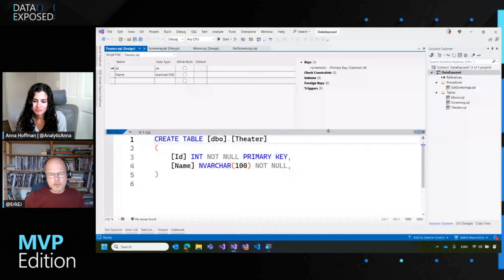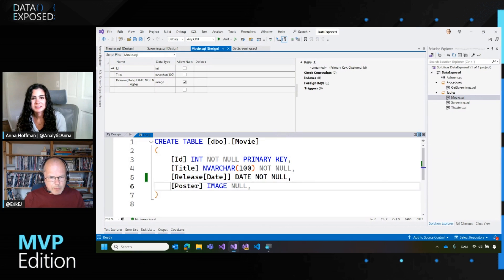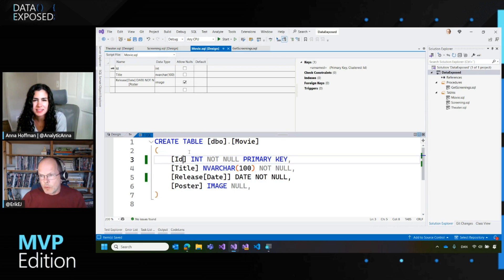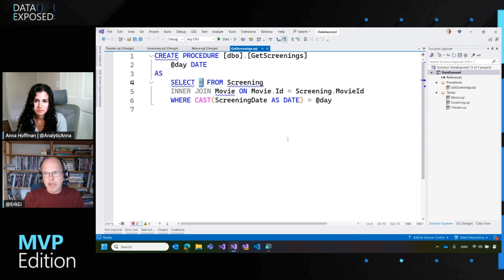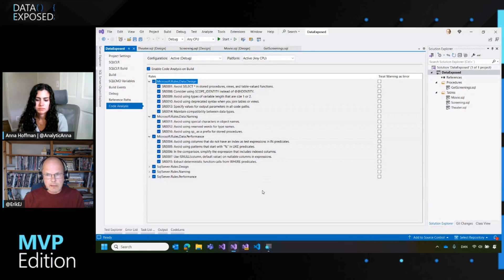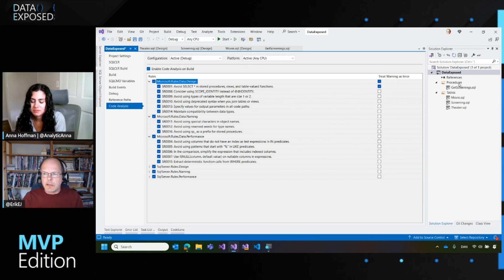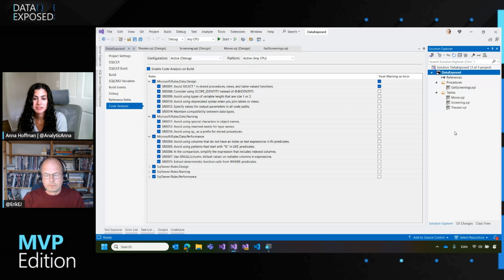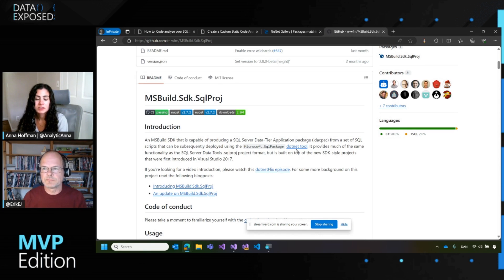Code Analyze your SQL scripts in Visual Studio and elsewhere | Data Exposed: MVP Edition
Maybe you already take advantage of the C# code analyzers built into the .NET SDK, that help you improve code consistency, quality, security and avoid common mistakes and potential bugs. But did you know that it is also possible to run analyzer rules against your SQL Server T-SQL object definitions (DDL) and stored procedures (DML)? By storing all your T-SQL scripts under source control in a Visual Studio Database Project (.sqlproj) or in a MSBuild.SDK.Sqlproj project, you can take advantage of this little known feature. Learn more in this episode of Data Exposed, MVP Edition with Anna Hoffman and Erik Ejlskov.

0:00 Introduction
2:38 Demo

How to: Code analyze your SQL Server T-SQL scripts in Visual Studio | ErikEJ's blog

About Erik Ejlskov Jensen:
Erik Ejlskov is a Developer Technologies MVP (former Data Platform) and a Principal Consultant for Delegate A/S, where he helps customers create cloud solutions. He maintains a number of opensource libraries and tools on GitHub that help developers to be productive with .NET and the Azure Data Platform, including the popular "EF Core Power Tools" and "SQLite Toolbox" Visual Studio extensions